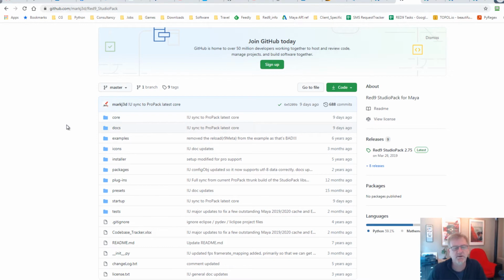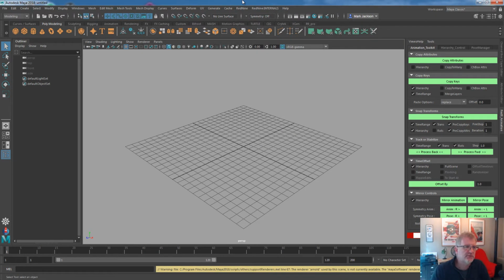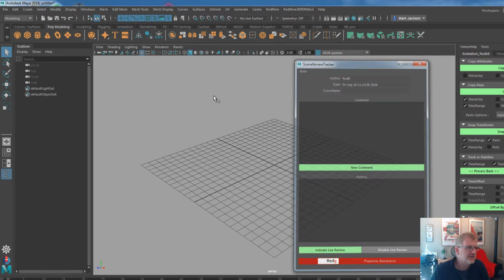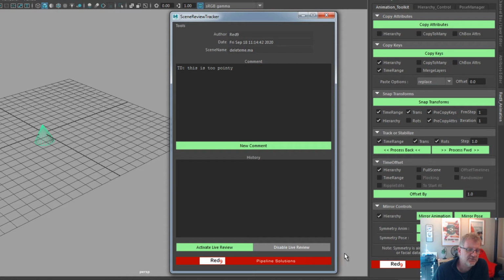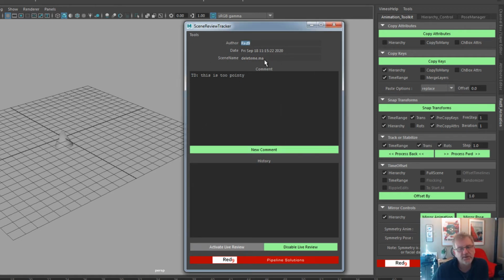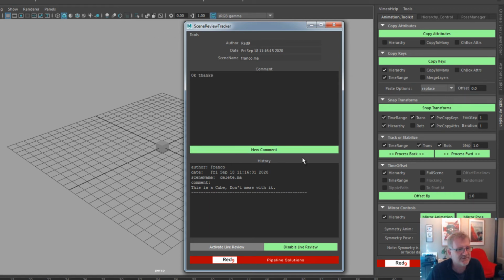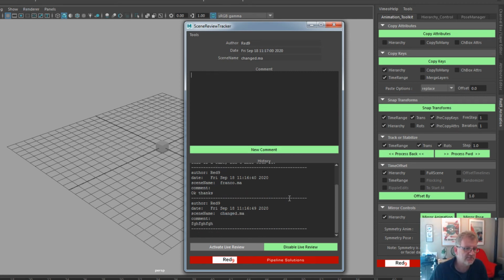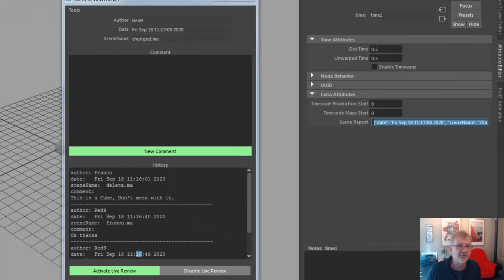Red9 StudioPack: Scene Reviewer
Looping back round some of the core tools in Red9 StudioPack. This time we look at the Scene Reviewer, a custom, tracked user notes system for Maya scenes. These notes are stored in the Maya scene itself and trigger the UI when a scene is opened, making it really easy to bring vital user information to who ever is viewing the file.